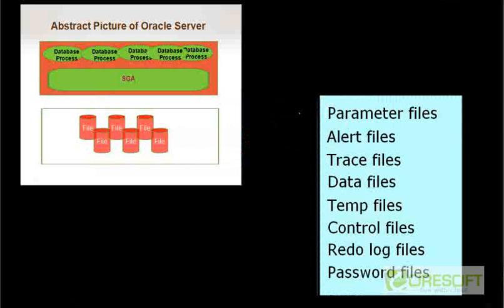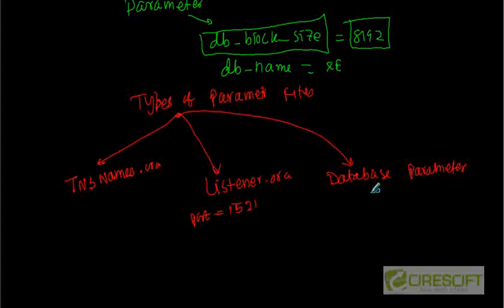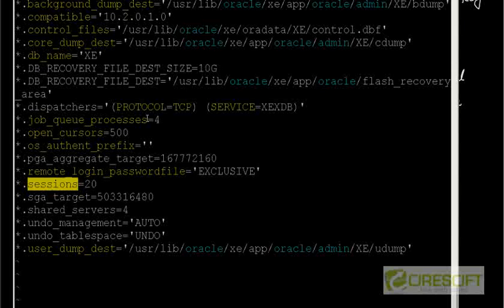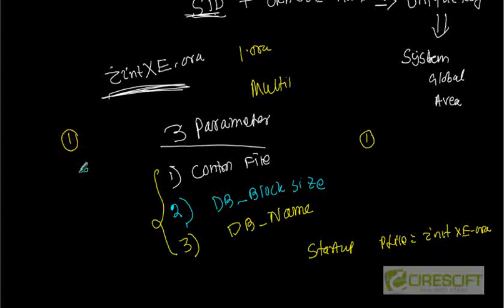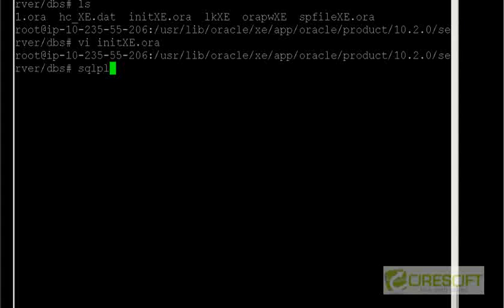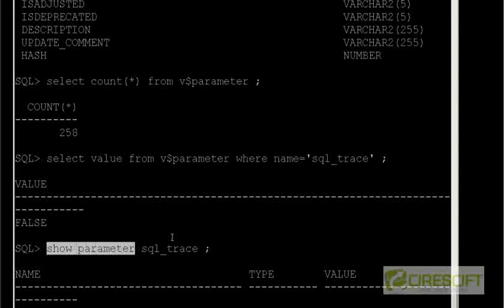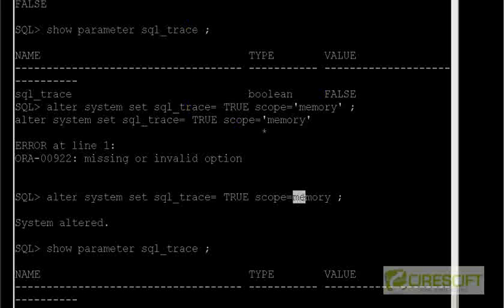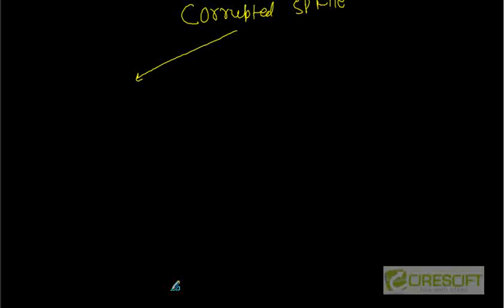SCPT 5: Parameter Files in Database